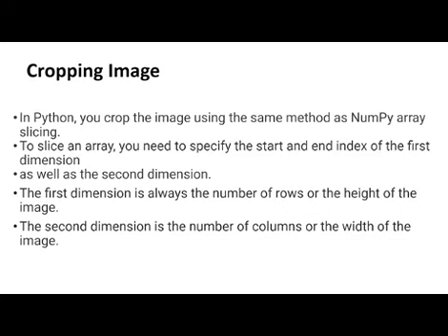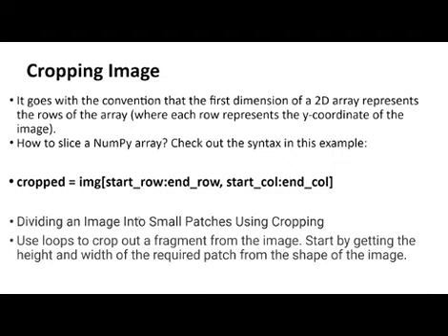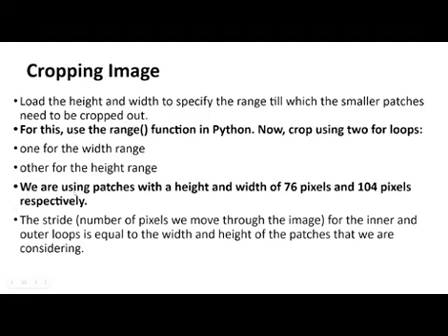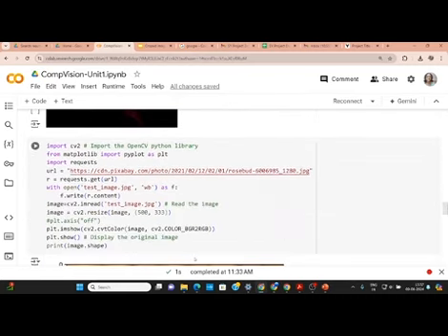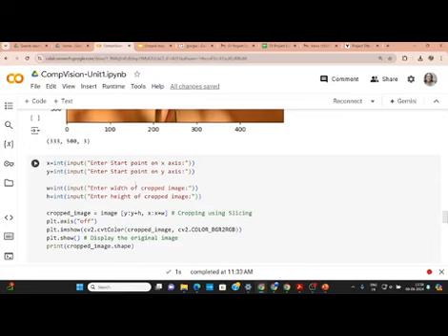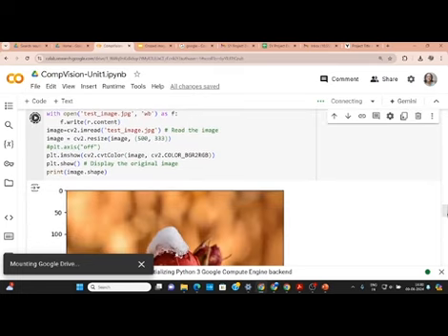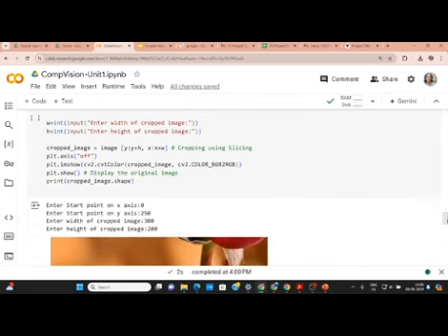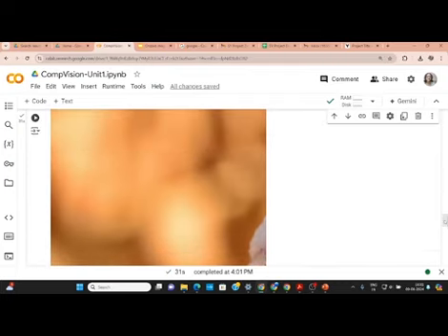Image cropping and create patches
Video from PPN